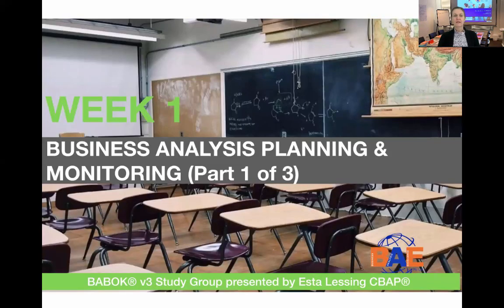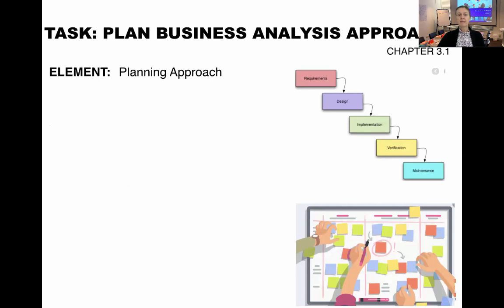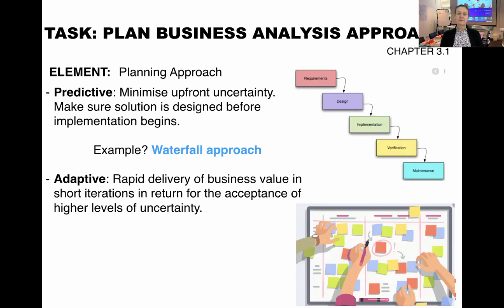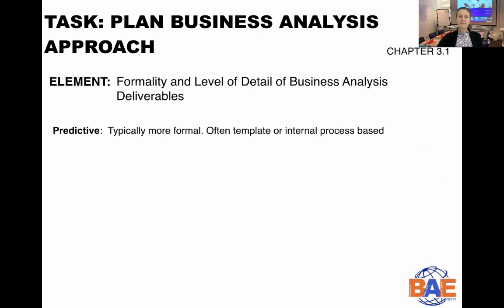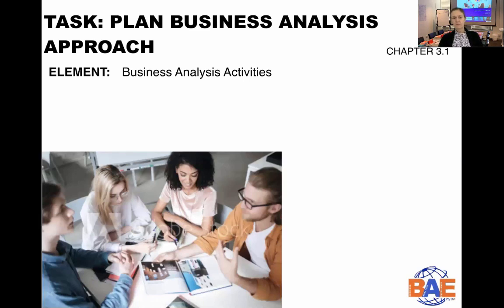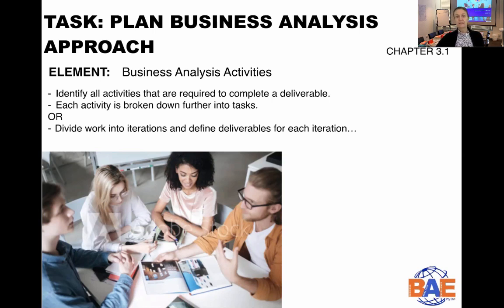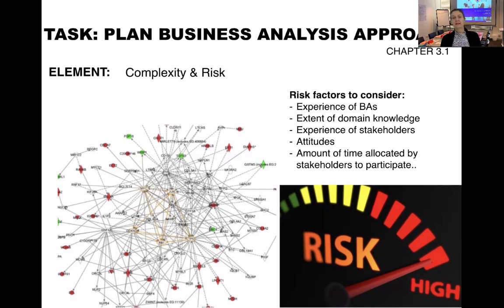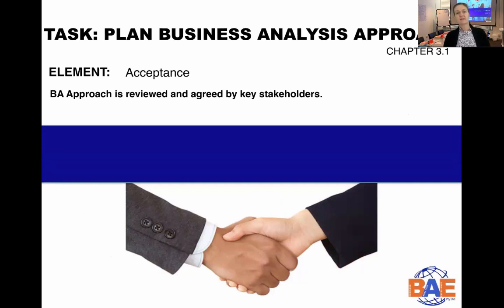How to do Business Analysis Planning & Monitoring? Business Analyst Course | BABOK Study - Part 1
Business analysis planning and monitoring's knowledge area responsibilities control and coordinate the efforts of business analysts and stakeholders analysts. These tasks generate results that provide vital guidance for the other Core Standard tasks.

Want a career as a Business Analyst? You are in the right place.
This video covers the tasks in the Business Analysis Planning and Monitoring knowledge area of the BABOK Guide. It is an essential part of ECBA, CCBA, and CBAP exam preparation and a great place to learn more about how to be a professional business analyst.

If you are new to our channel, We're happy you clicked on our video! Hopefully, you found the video informative!